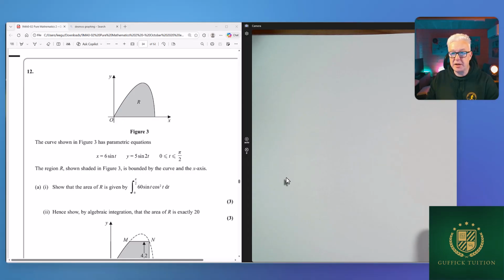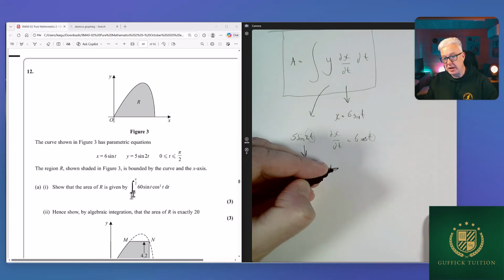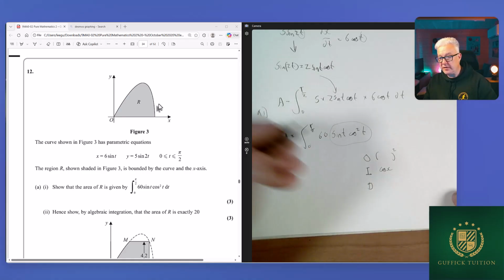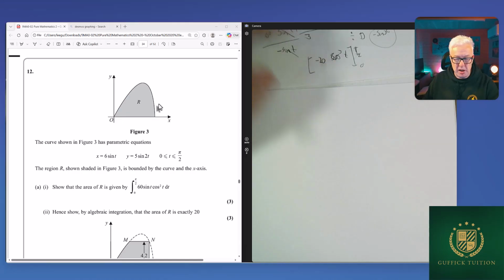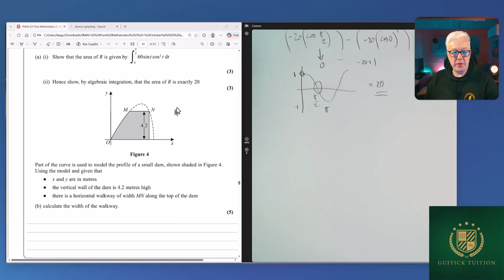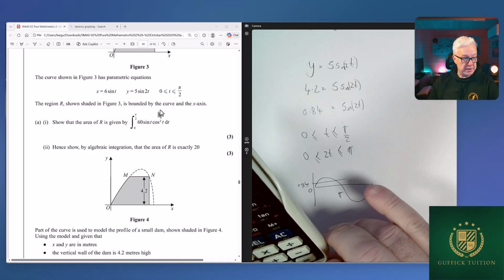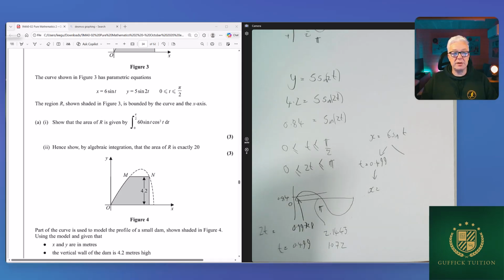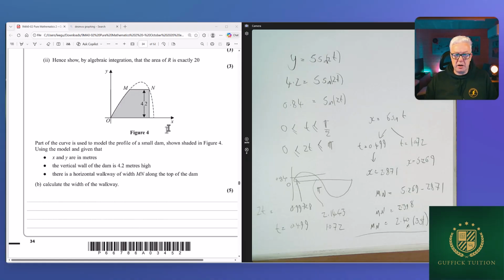Edexcel A-Level Maths 2020 Paper 2 (Pure) Q12 | Parametrics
📞 𝗕𝗼𝗼𝗸 𝗮 𝗳𝗿𝗲𝗲 𝗰𝗼𝗻𝘀𝘂𝗹𝘁𝗮𝘁𝗶𝗼𝗻 In this video, Lee Guffick works through Edexcel A-Level Maths 2020 Paper 2 (Pure) Question 12 (Parametrics), a brilliant exam-style problem on parametric integration and modelling.

You’ll learn how to find the area under a parametric curve using the key result:
Area = integral of y times dx by dt dt

Lee then shows how to use the identity sin 2t = 2 sin t cos t to build the required integral, and completes the area calculation neatly using a chain rule backwards approach.

The final part models the curve as the profile of a small dam, using trigonometric solving in radians to find the width of the walkway at a height of 4.2 m.

Perfect revision for anyone aiming for A star on Edexcel A-Level Maths.

⏱️ TIMESTAMPS:
00:00 Introduction to the parametric curve
00:19 Parametric area formula you MUST know
01:06 Finding dx by dt from x = 6 sin t
01:21 Using sin 2t identity to rewrite y
02:09 Building the area integral (showing the 60 sin t cos squared t form)
03:01 Algebraic integration to find the exact area
03:14 Chain rule backwards method explained clearly
04:20 Integrating and applying limits to get area = 20
06:16 Modelling the dam and walkway problem begins
06:55 Setting y = 4.2 and solving sin 2t = 0.84
08:10 Finding the two t-values in the correct domain
09:31 Substituting into x = 6 sin t to get the two x-values
10:45 Walkway width found by subtracting the x-values
11:40 Final answer + exam takeaway

✏️ TOPICS COVERED:

Parametric equations: x = 6 sin t and y = 5 sin 2t

Area under a parametric curve using y times dx by dt

Trig identity: sin 2t = 2 sin t cos t

Setting up definite integrals with correct limits

Algebraic integration using chain rule backwards

Solving trig equations in radians

Modelling and interpreting results in context (dam walkway width)

💯 EXAM TIPS:

Memorise this: Area under a parametric curve = integral of y times dx by dt dt

Always convert sin 2t using identities before integrating

If you see sin t cos squared t, think chain rule backwards straight away

Work in radians, not degrees, for differentiation and integration

For modelling questions, treat the height as a y-value and solve for the corresponding parameter values

Two solutions often appear when solving trig equations in an interval, so check the domain carefully